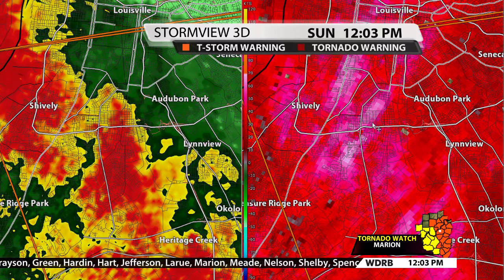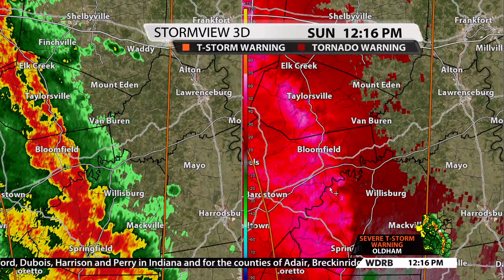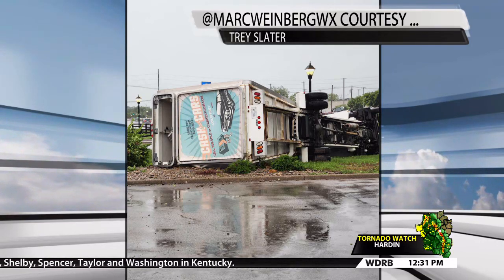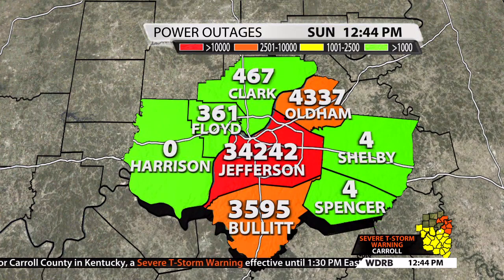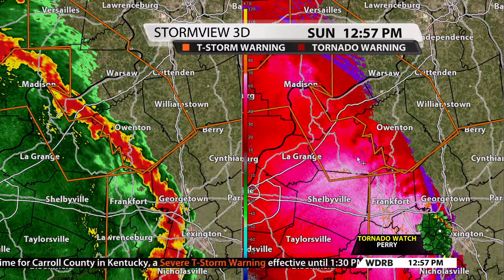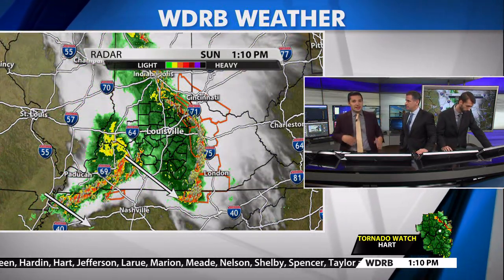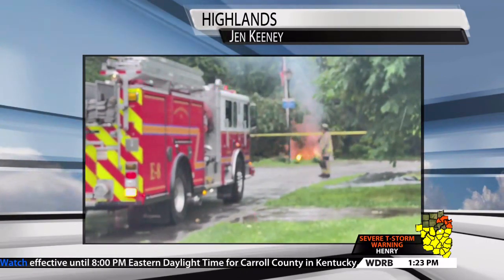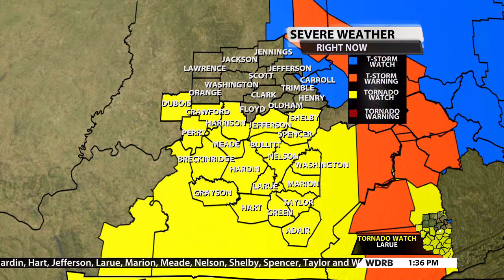WDRB - Severe Weather Coverage - Afternoon of 5/26/2024